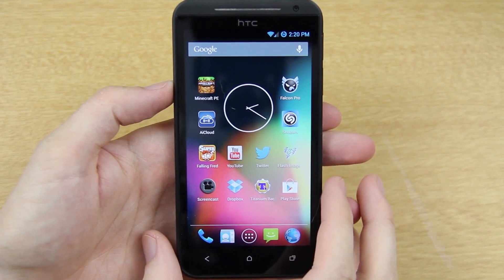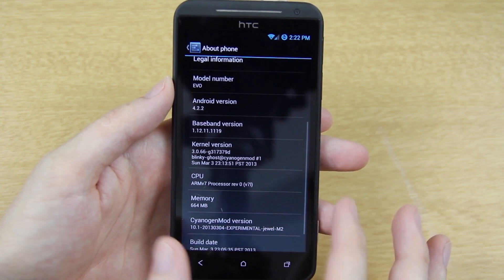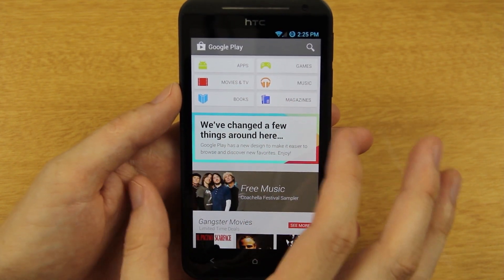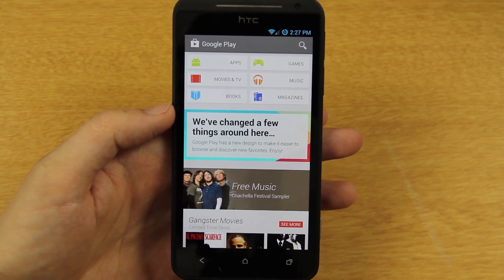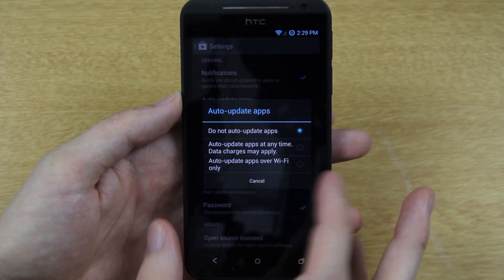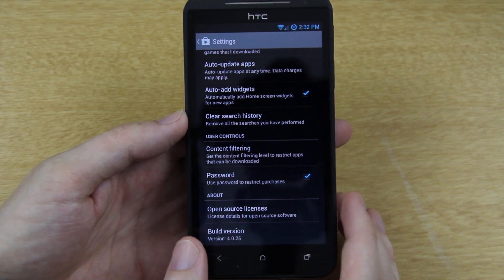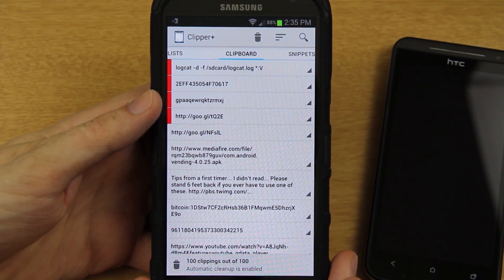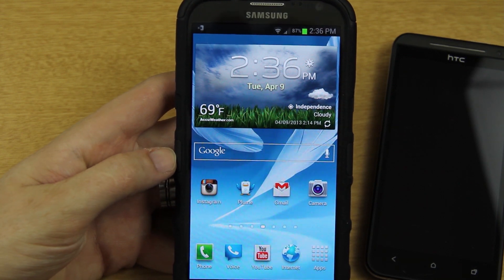How To Update the Google Play Store Manually to 4.0.25 (4.3.11) and First Look!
08/20/2013 - UPDATE: There is version 4.3.11 available now, and it lets you "Update All" with one button, EVEN IF they have new permissions! (or if only ONE APP needs updated).

MD5: 1918e4b9fe5d1bc63e7c86588982b7af

04/19/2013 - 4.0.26 just got released!
MD5: 0991490d2d600504ccd771dff60cc886

MD5: 2b95f368590ab8fdd6d504814b005468